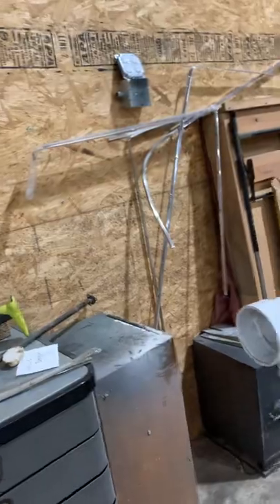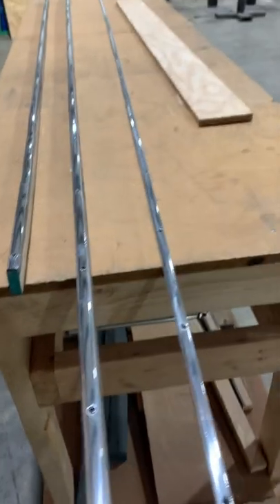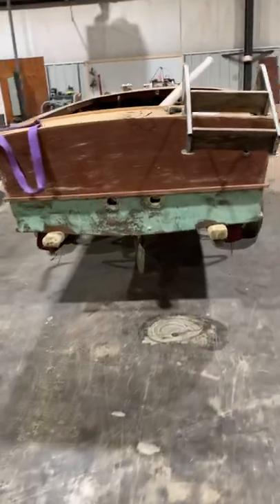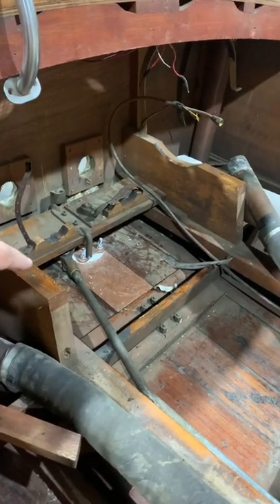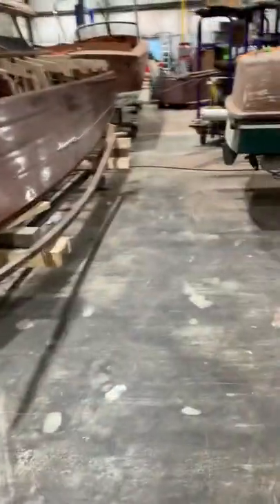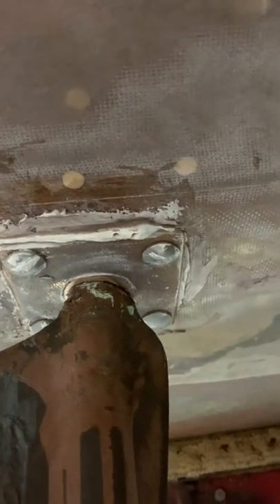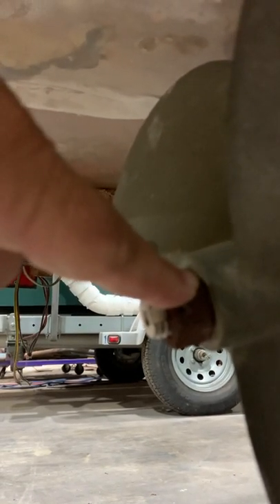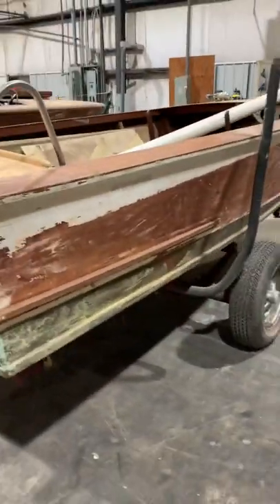Update on 1959 Chris Craft Cavalier